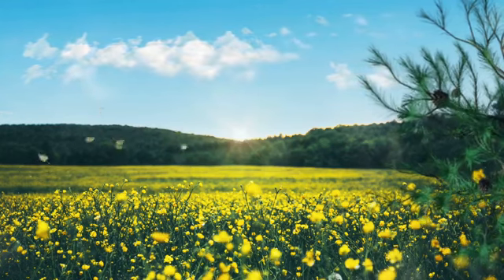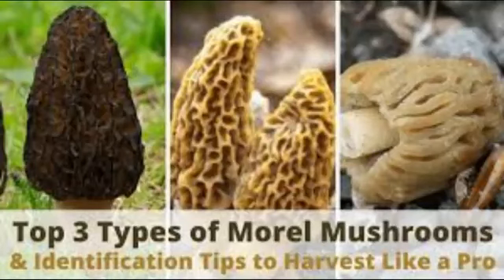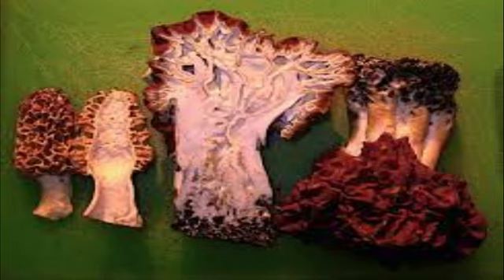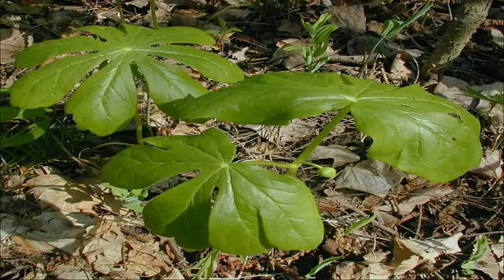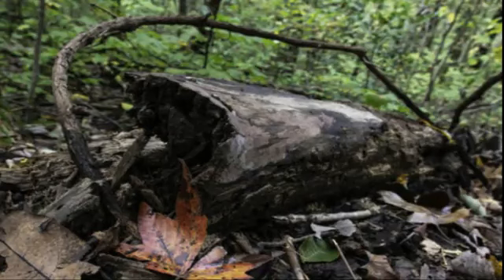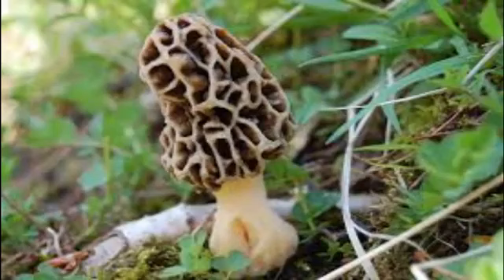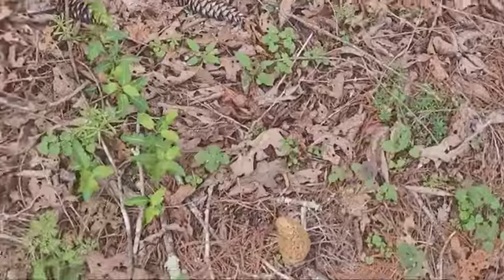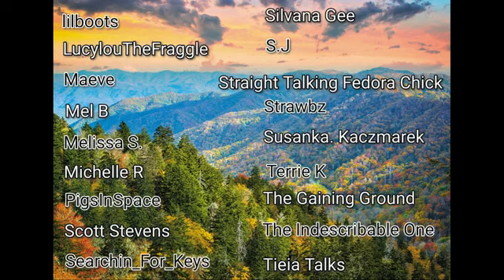MOREL MUSHROOM HUNTING 2022 HOW TO FIND MORELS TIPS AND SECRETS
Morel mushroom hunting tips and secrets!